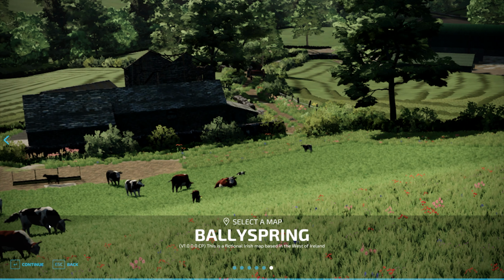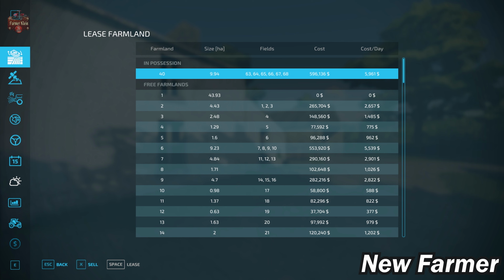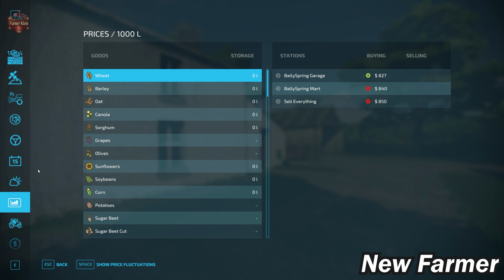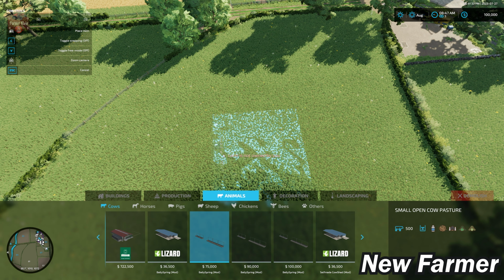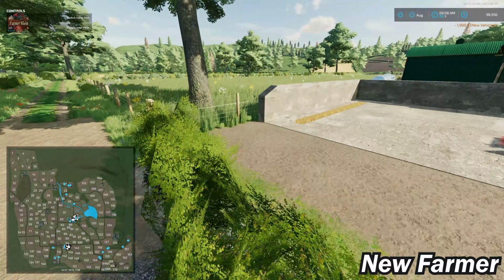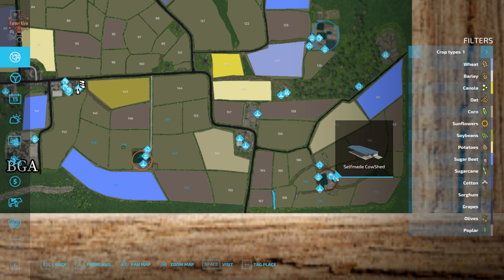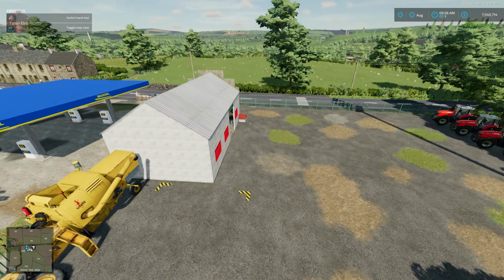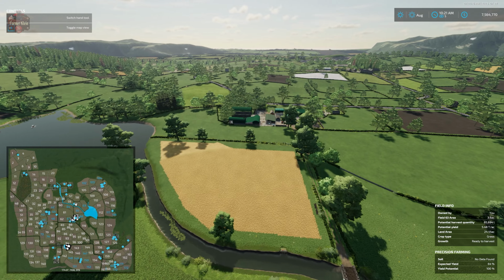BallySpring | Map Tour | Farming Simulator 22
00:00:00 Start
00:00:22 Intro
00:04:58 PDA, Sell points, Starting land
00:16:03 Starting Equipment
00:17:18 Farm tour
00:23:54 Fly Over

Welcome to BallySpring!
A fictional Irish map based in the West of Ireland with 172 fields, mainly grassland with some arable fields. There are 10 farm yards to choose from.
Highly customisable map with all buildings, walls, hedges, fences and yard clutter etc. removable.

Note: Once you start in either Farm Manager or Start from Scratch modes, you dont own any land so wont be able to interact with any of the objects etc. until you purchase some land.

All gates on the map are opened by default. This is to allow access to the fields etc. to complete contracts. You can only open/close the gates that are on land that you own. This is a compromise so the gates can be sold.

The open animal pastures in the map have a placement marker to show the size when placing. After placement, this marker needs to be manually turned off by walking up to the sign and left clicking your mouse.

Features:
- Custom Animals: Bulls, Calves, Goats, Ducks and more. The Goats will give you Milk. Hereford cows alongside Angus cows.
- Custom Traffic. AlienJim's Left Hand Drive traffic pack installed.
- Irish Number Plates
- Disturbed Simulations seasonal growth plan with Grapes, Olives, Cotton and Sugarcane removed
- Relight Installed
- Custom Sounds
- Collectibles
- Road Network built in Blender
- All hedges have collisions
- The Hedges can be removed with a chainsaw. Walk side to side at the hedge until you see the green ring appear to cut the hedge
- Removable Walls, Fences etc. (Press O at the object to remove)
- Productions and sell points
- Precision farming ready with realistic soil map
- Most things only work once the land has been bought. Animals, silos etc.

Credits: Reference the Contributors tags. If there is anyone we forgot to mention, apologies :)

Manufacturer None
Category Map
Author Irish_Conor, GlengarBoy - Eire Agri Modding
Size 647.29 MB
Version 1.0.0.0
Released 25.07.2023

Games and Online Game Stores

Giants Software - Partner Code: FarmerKlein